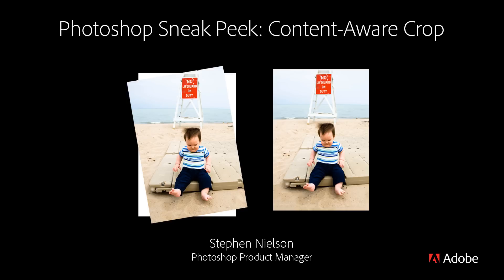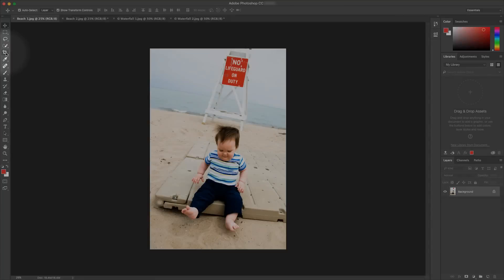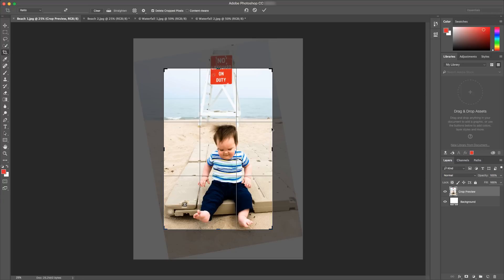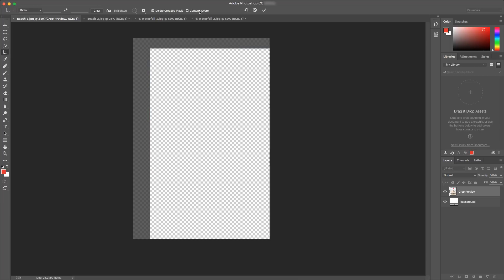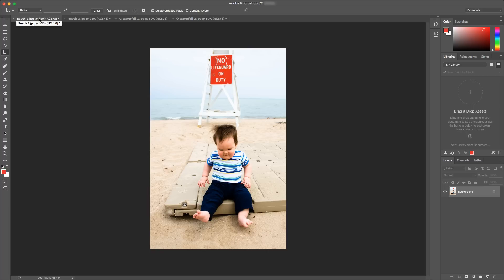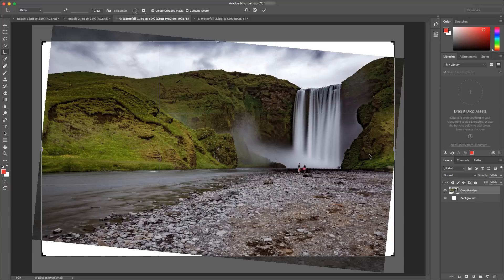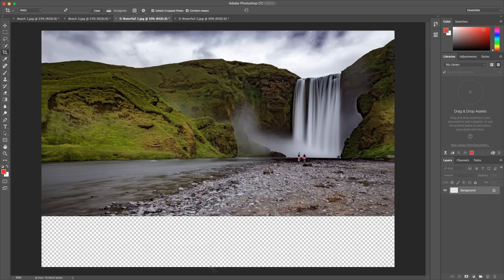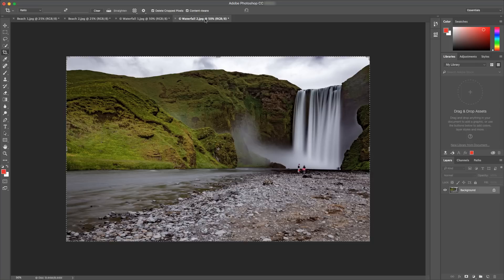Introducing Content-Aware Crop: Coming Soon to Photoshop CC | Adobe Photoshop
We have a sneak peek for you. Check out Content-Aware Crop, one of the cool new features you can expect from the next Photoshop CC update. With Content-Aware Crop, Photoshop uses Content-Aware technology to intelligently fill in the gaps when you use the Crop tool to rotate an image or expand your canvas beyond the image's original size.